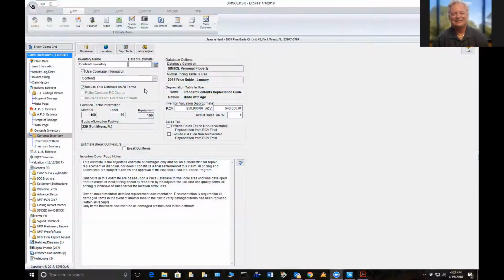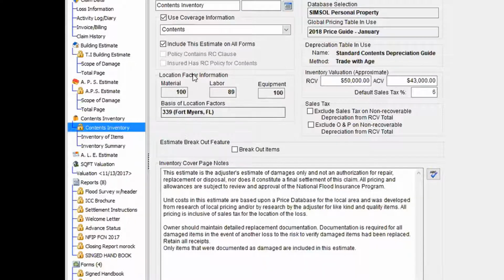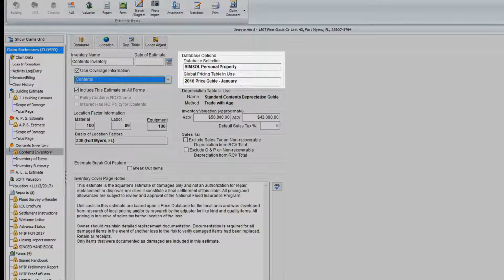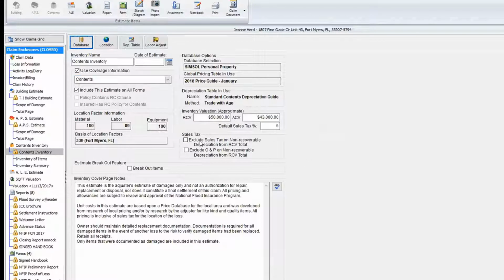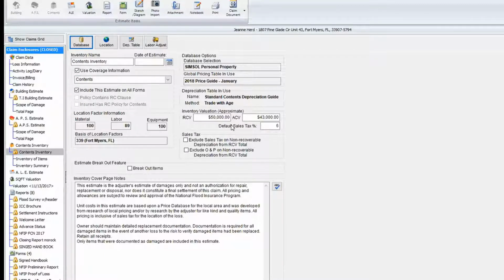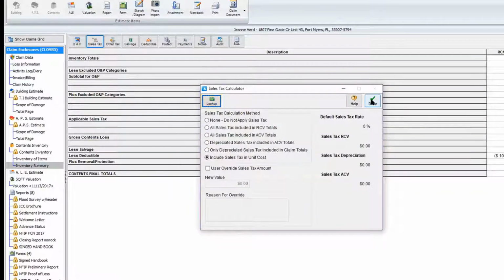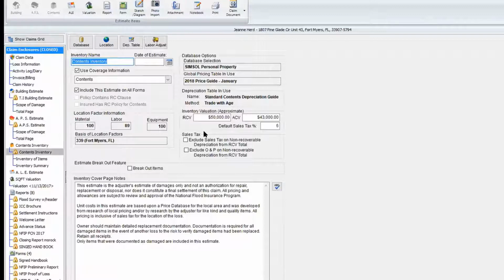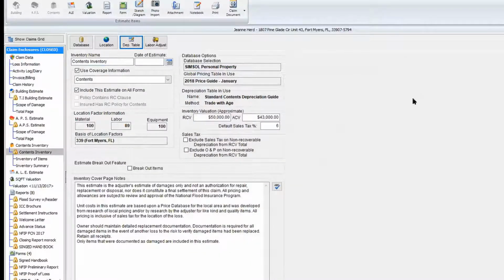How to Set Up Contents Claims in Simsol: Simsol Webinar Clips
In this video, you will learn how to properly set up your Contents Claims in Simsol's Estimating Platform. You'll see how to set up coverages, depreciation, pricing tables, sales tax, and more!